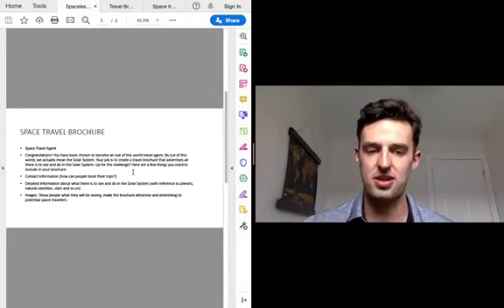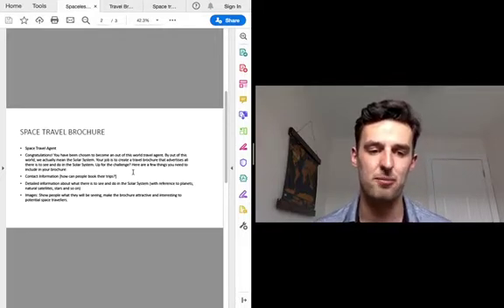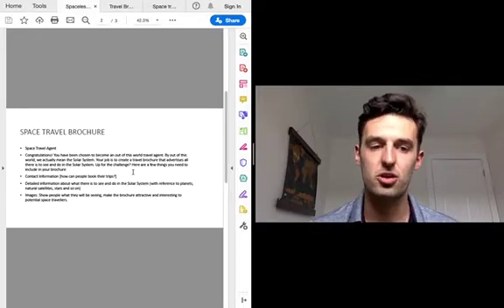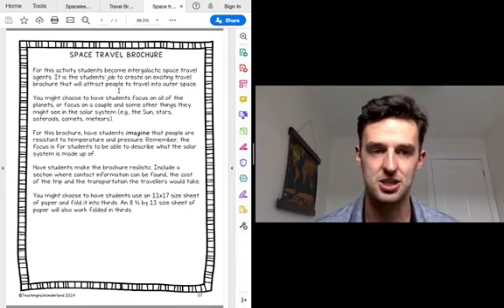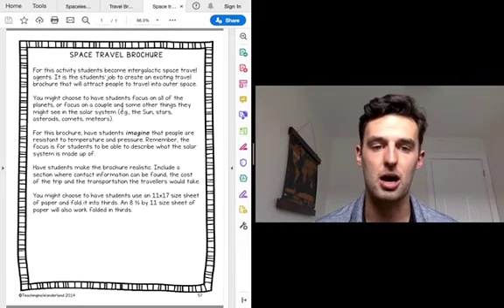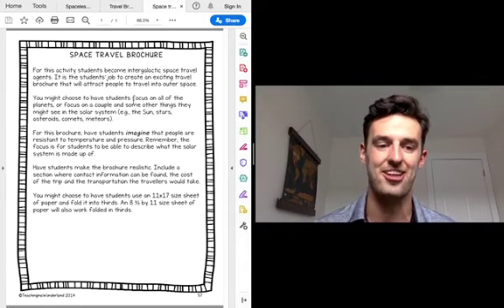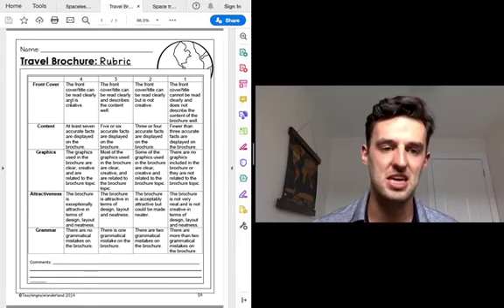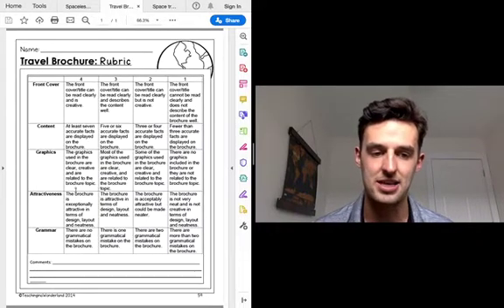Travel Brochure lesson